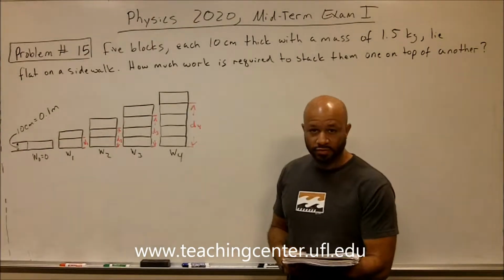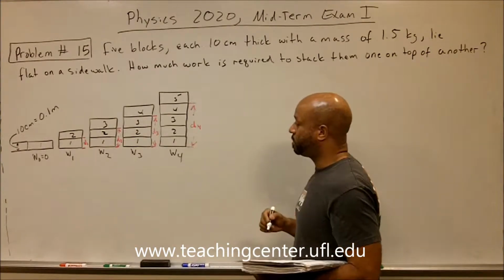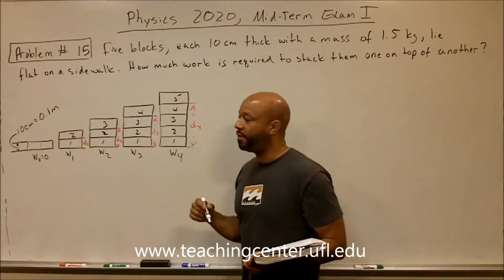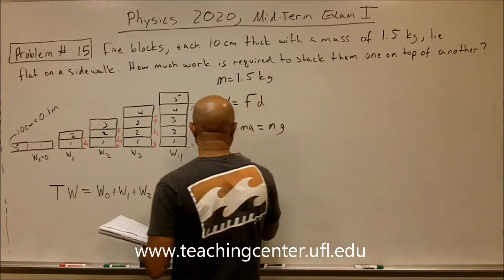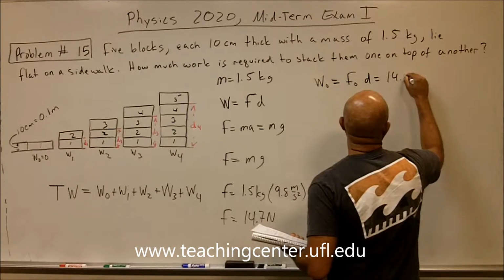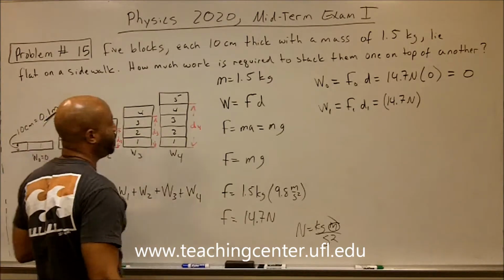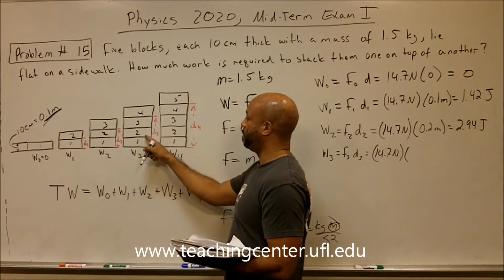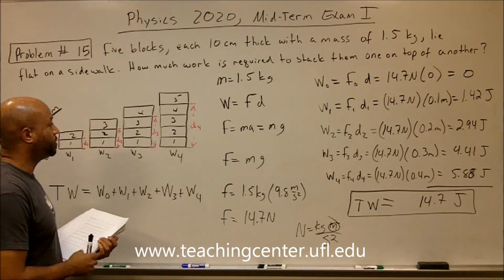Problem 15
PHY 2020 Practice Exam Midterm I